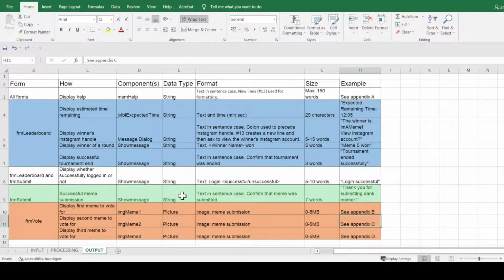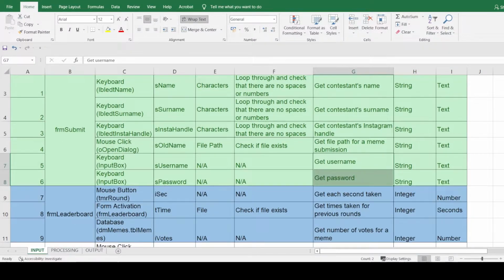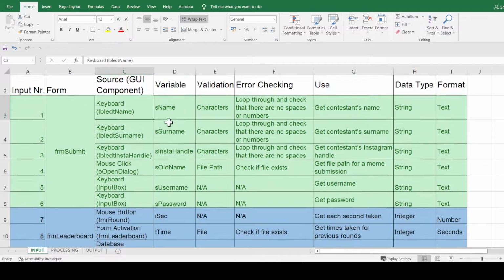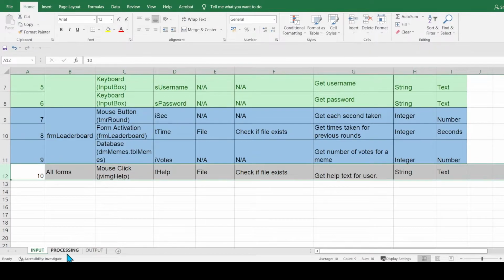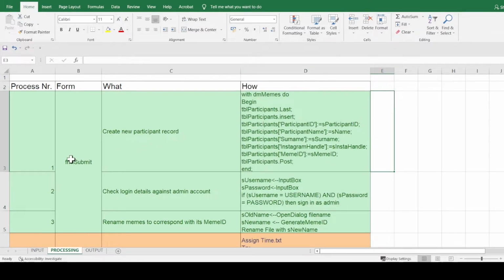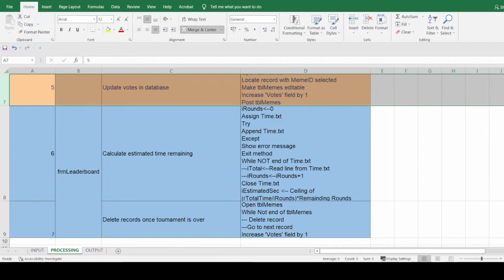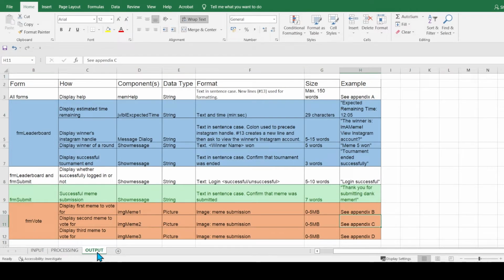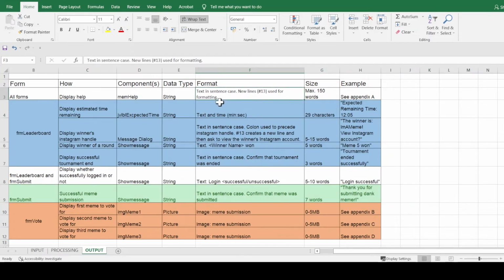Delphi IPO Table For A Tournament Planner | Dev Vlog S1 E3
Hello everybody!
In today's video I am going through the how to make your own IPO table using a tournament planner that I am busy making in Delphi. I cover the various inputs, processes and outputs that I have as well as how I put this in my IPO table.
Follow the series to see the step by step process I take from start to finish.

TIMESTAMPS:
00:00 - INTRO
01:10 - INPUTS
03:40 - PROCESSES
06:27 - OUTPUTS